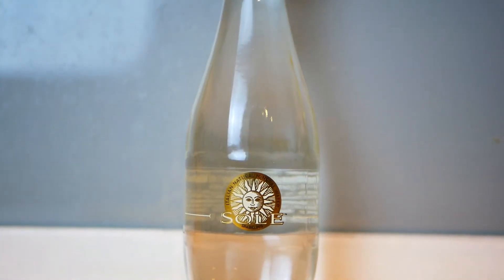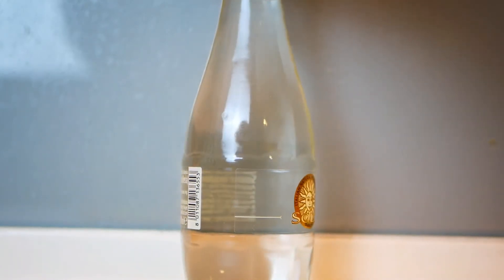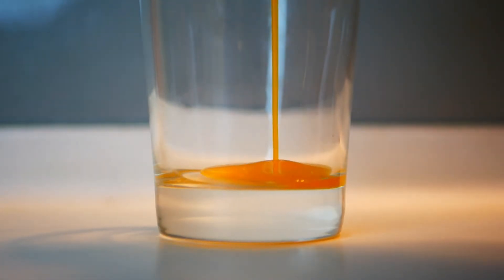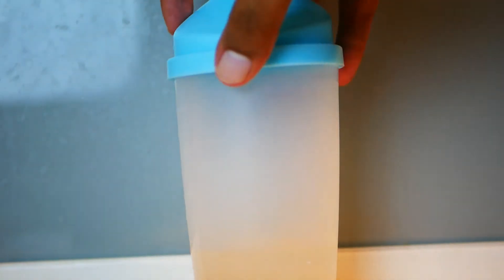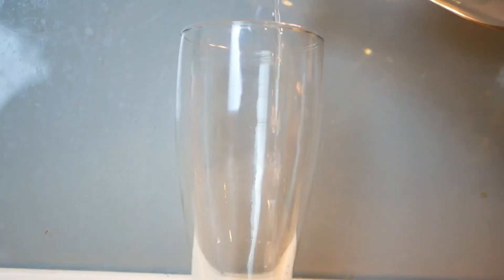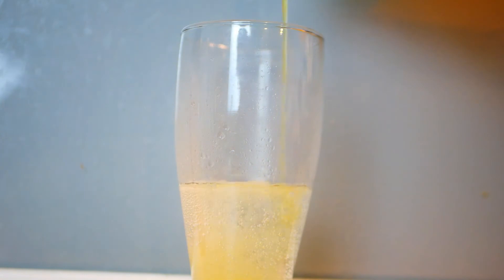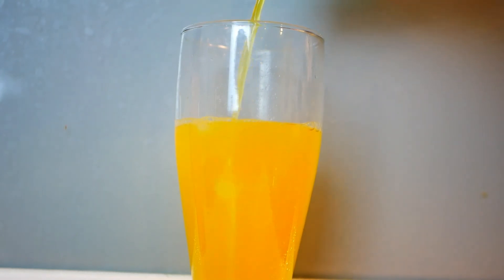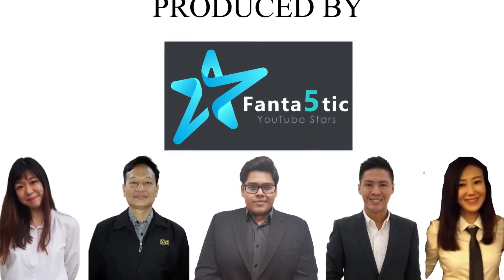How to make a Lime Fizz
Ingredients:
1. Sole Italian Natural Mineral Water: Sparkling – 1 cup
2. Orange concentrate – 1 tablespoon
3. Fresh Lime Juice – juice of 5 limes
4. Ice – 5 large cubes
5. Still water – ½ cup

Instructions:
1. Press 5 limes and collect the juice in a shaker, making sure to strain out the pulp and seeds.
2. Add the ice and orange cordial, and the still water into the shaker.
3. Shake the contents until the cordial is completely dissolved.
4. Pour the Sole Italian Natural Mineral Water: Sparkling into the serving glass.
5. Gently pour the shaker contents into the serving glass and serve while still cold.